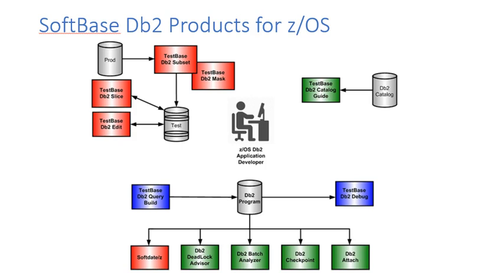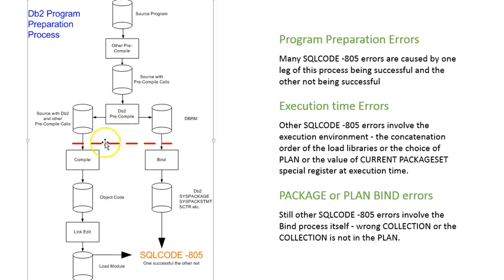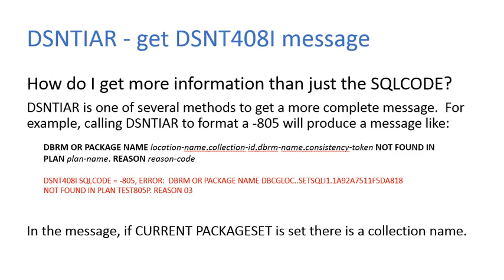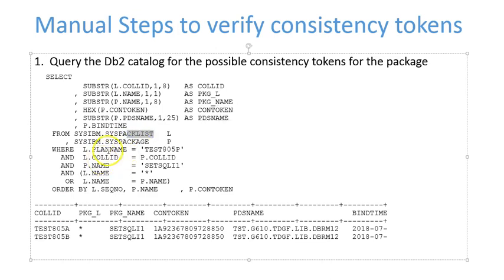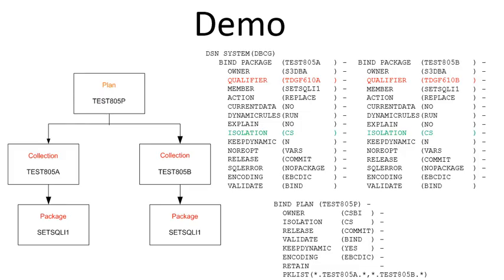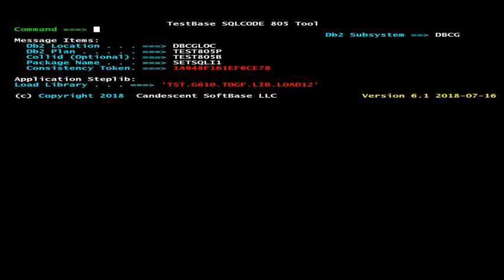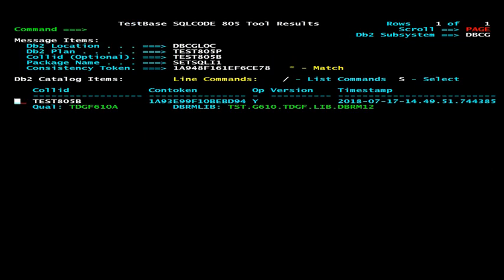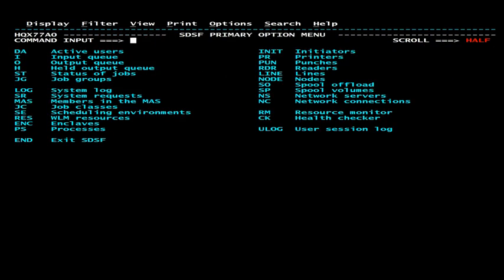TestBase Free SQLCODE 805 Tool Demo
The TestBase SQLCODE -805 Tool is a small, downloadable free mainframe tool which helps identify the source of Db2 SQLCODE -805 on z/OS. It saves you a lot of time by helping you quickly find the common causes of Db2 SQLCODE -805.